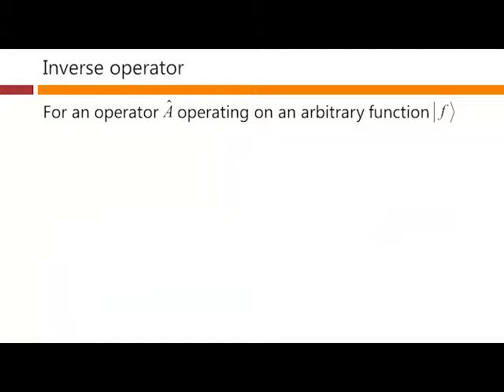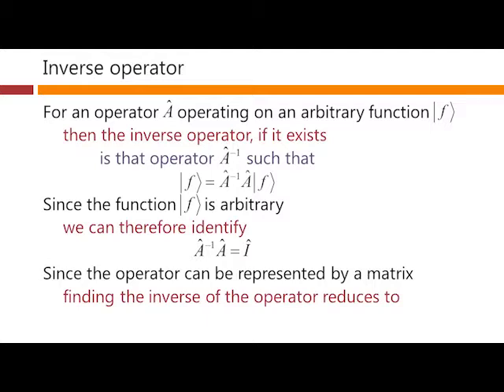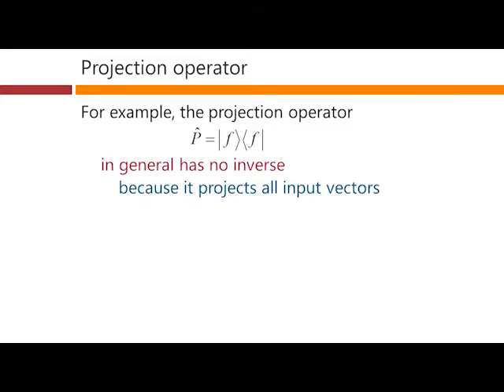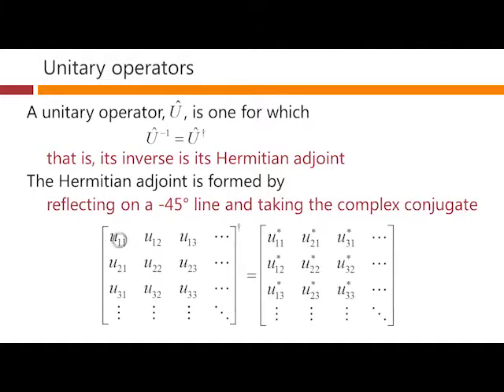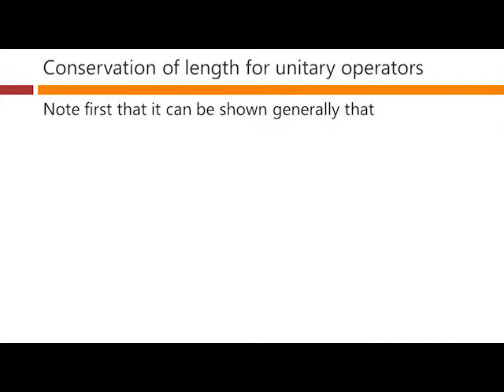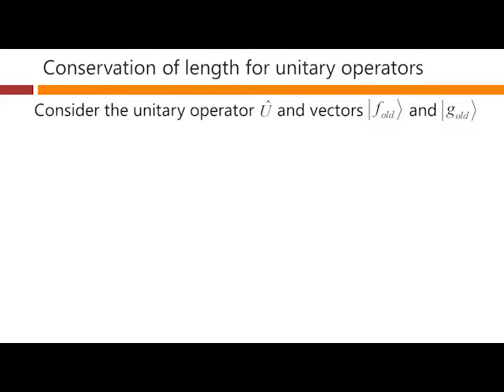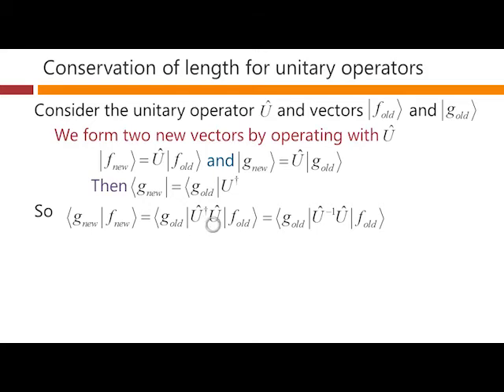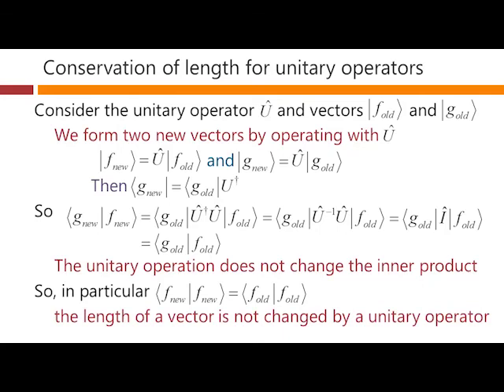Inverse and unitary operators – David Miller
Part of Lecture 15 Types of linear operators
Text reference: Sections 4.9 – 4.10 (up to “Changing the representation of vectors”), QMSE